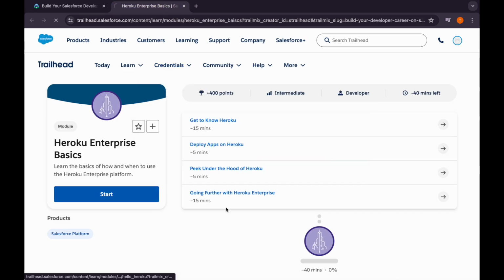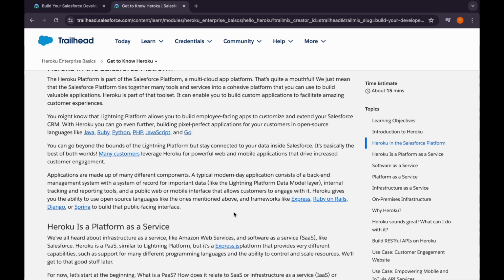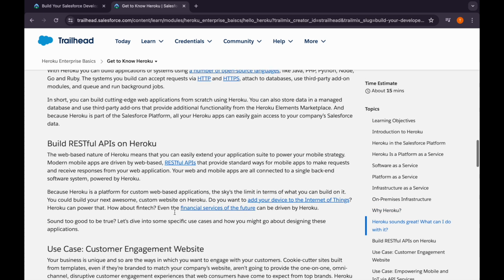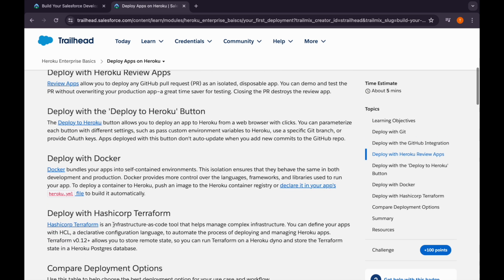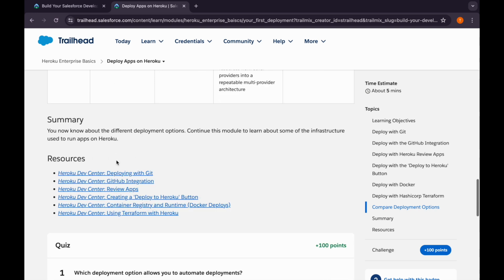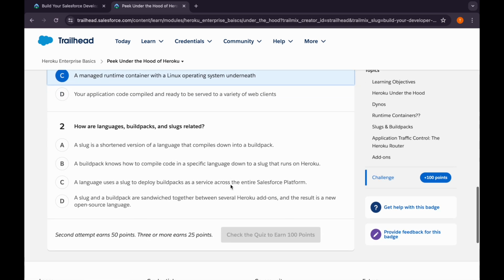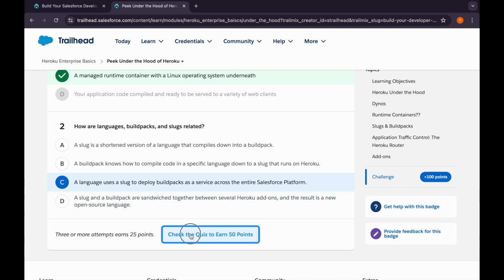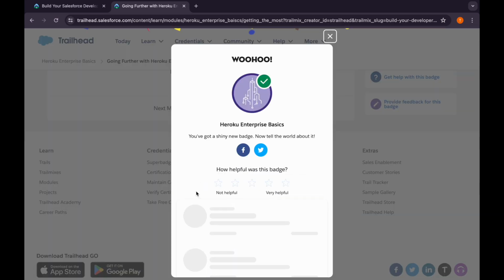Heroku Enterprise Basics | Challenges 1 to 4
Challenges 1 to 4 of 'Heroku Enterprise Basics' module.

Learn the basics of how and when to use the Heroku Enterprise platform.